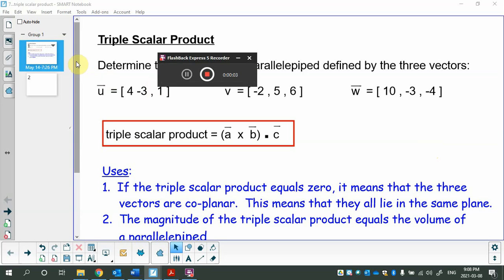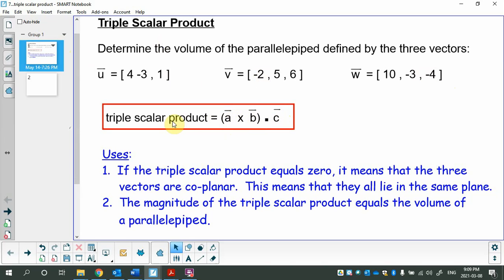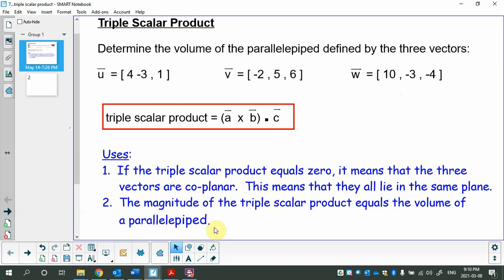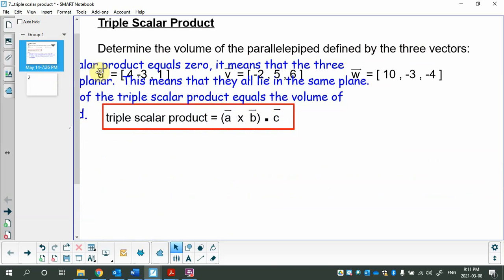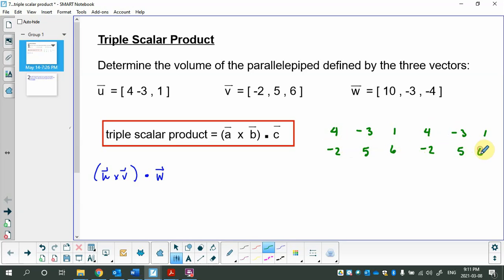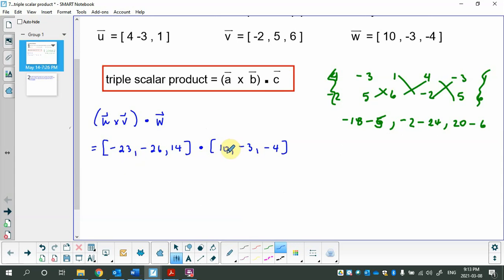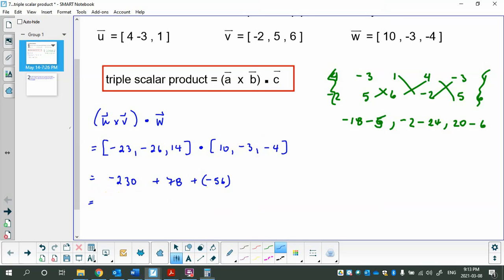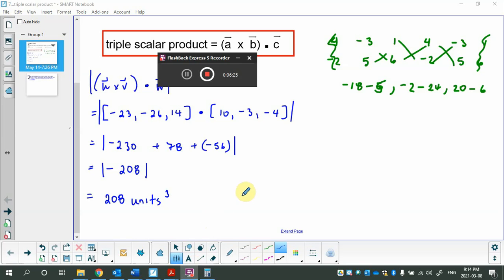triple scalar product